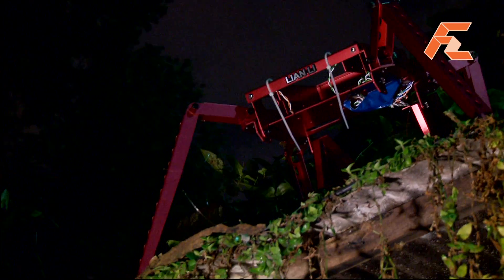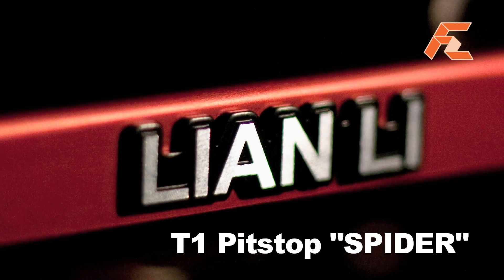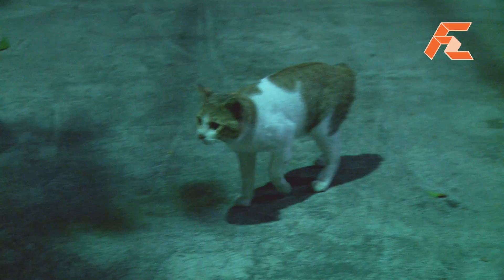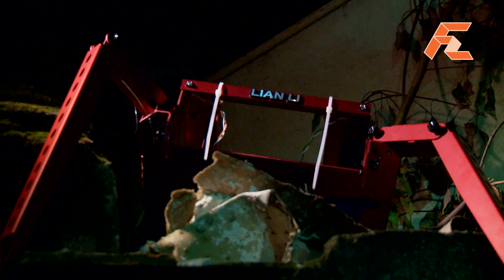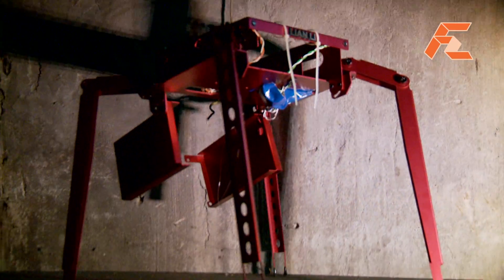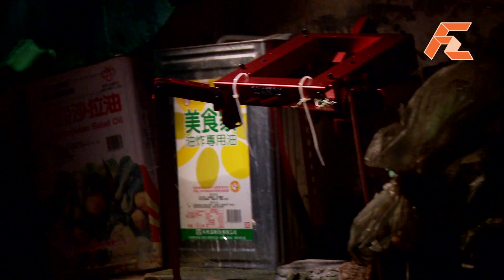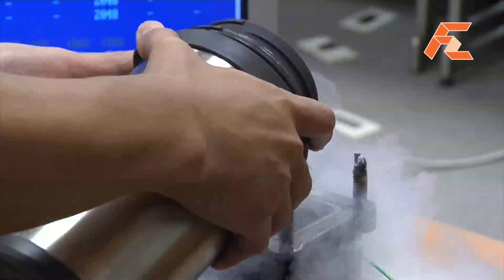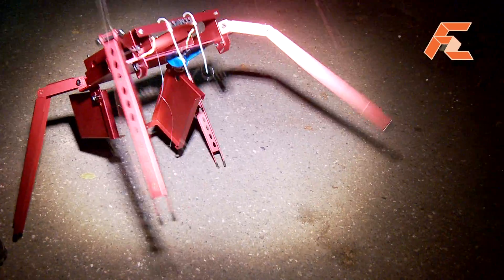New Lian Li T1 "Spider" Discovery - David Attentionbagger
Lian Li Chassis are rare and endangered, and very valuable indeed. None more so than this flirtatious creature captured on film for the first time-- in its unnatural habitat. The Lian Li Pitstop spider which brings aluminium (aluminum for Yanks) to life, except for the few threads of spider webbing (which look a bit like nylon puppet strings, but are in fact strands of web spun from out its sphincter).
The Lian Li T1 Pitstop is a chassis designed for a few users, but all of them are nitromanics who delve into the depths of BIOS's and extract every ounce of power from them.
We present this unusual beast for speculation and when more is uncovered, we will reveal more, but only next time where we take it into the lab and give a" how to tame the beast" tutorial.
Cheers FirstZoom Team.